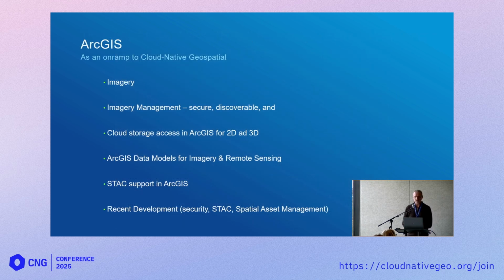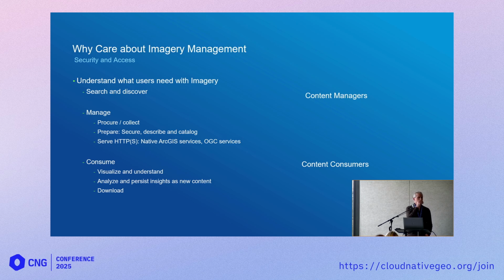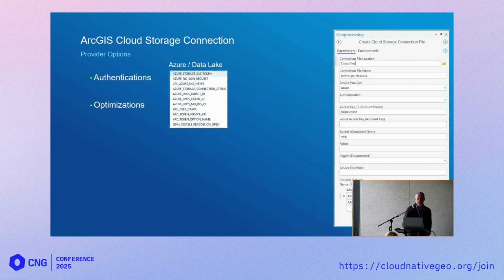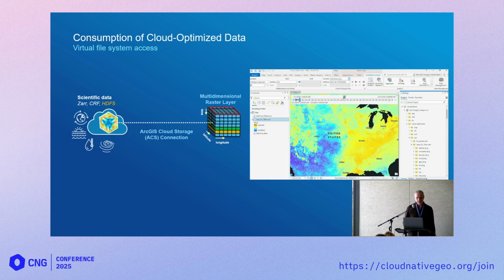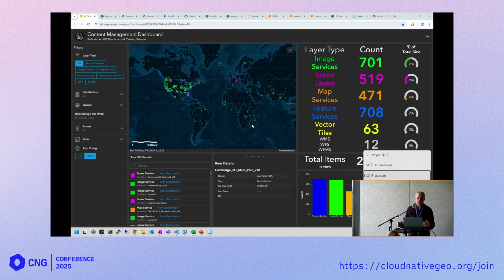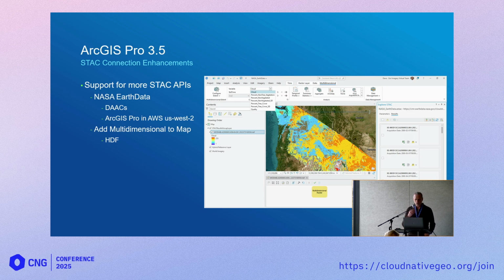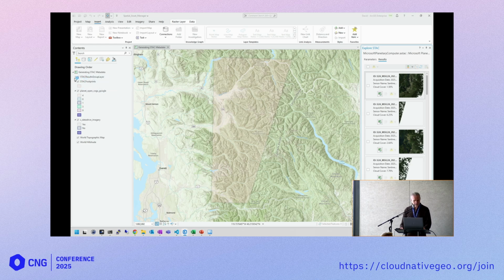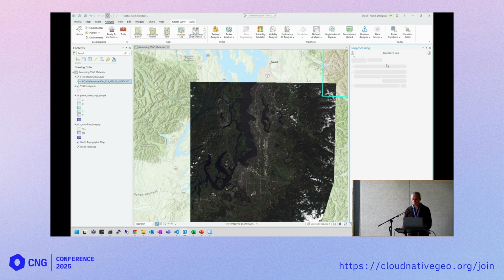[CNG 2025] Cloud-Native Geospatial and ArcGIS – David Wright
- In this presentation from CNG Conference 2025, David Wright, Lead Solutions Engineer for imagery and remote sensing at Esri demystifies imagery and remote sensing within the ArcGIS ecosystem, focusing on how Esri supports cloud-native data at scale.

David addresses the challenges of managing decades of diverse geospatial data, highlighting the increasing volume and velocity of modern imagery. He explains how Esri helps customers navigate these challenges, from foundational data management to advanced analysis with GeoAI.

Key topics covered in this talk include:

- Esri's View of Imagery: Understand the broad definition of imagery within Esri, including traditional raster formats, multispectral, hyperspectral, LiDAR, video, and point clouds.

- The Importance of Imagery Management: Discover why a robust imagery vision and management strategy are crucial for organizations to optimize costs, enhance performance, and ensure data security and accessibility.

- Cloud Storage Access in ArcGIS: Dive into ArcGIS Cloud Storage Connections, a versatile bridge for accessing content across various cloud providers and supporting advanced authentication scenarios.

- STAC Support: Explore Esri's growing support for STAC, including consuming STAC catalogs from major providers like Microsoft Planetary Computer and NASA Earthdata, and upcoming tools for generating STAC metadata.

- Cloud-Optimized Formats & Data Models: Learn about Esri's support for Cloud Optimized GeoTIFF (COG), Zarr, Meta Raster Format, Cloud Raster Format, and how data models like Mosaic Datasets and Catalog Datasets enable efficient management and visualization of vast imagery collections.

- Tools for Optimization: See demonstrations of tools like "Copy Raster" and "Optimize Rasters" within ArcGIS Pro for converting data to cloud-optimized formats, facilitating large-scale production workflows.